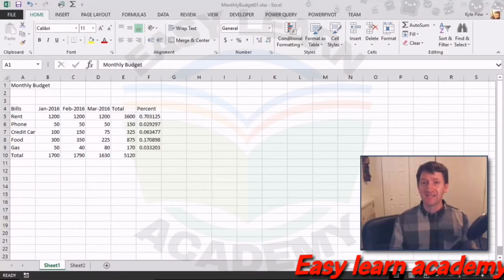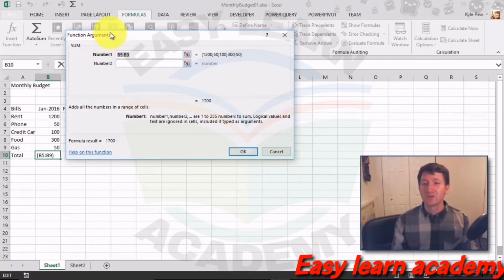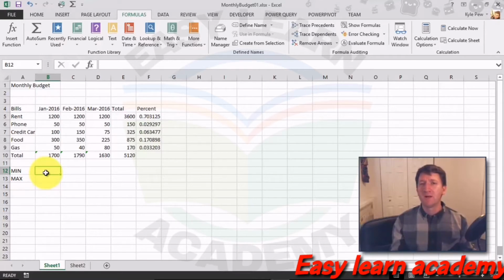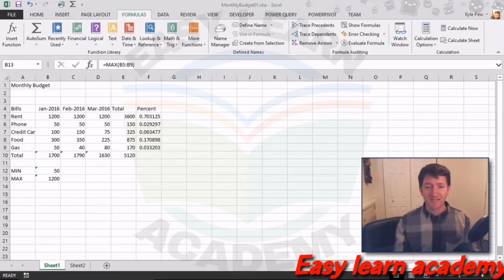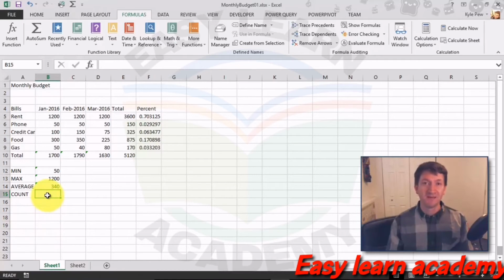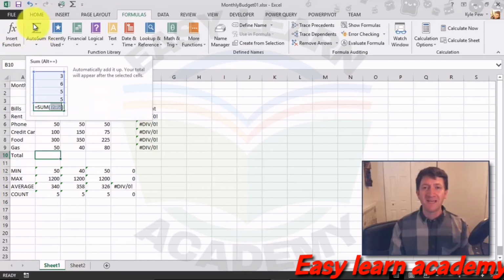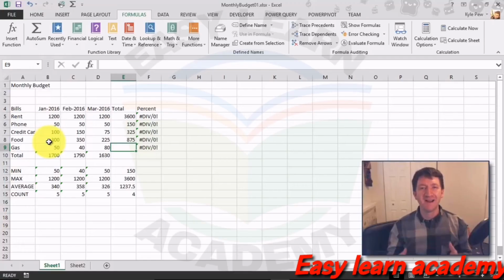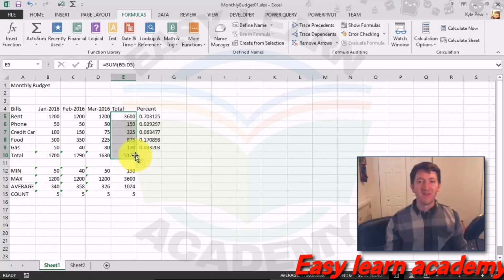EXCEL FULL COURSE BASIC TO ADVANCE |BASIC PART 2|TEACH BY QUALIFIED EXCEL EXPERT |NEW VERSION 2020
HOW TO BECOME EXCEL EXPERT/PRO?

WATCH FULL COURSE ON THIS CHANNEL AND BECOME EXPERT

WE WILL ALSO GIVE YOU DIGITAL CERTIFICATE AFTER YOU COMPLETE THIS COURSE

QUESTIONS WILL ASK FROM VIDEOS ONLY
AFTER EXAM YOU WILL BE ABLE TO GET EXAM EXPERT CERTIFICATE WITH STAMP OF YOUR ACADEMY